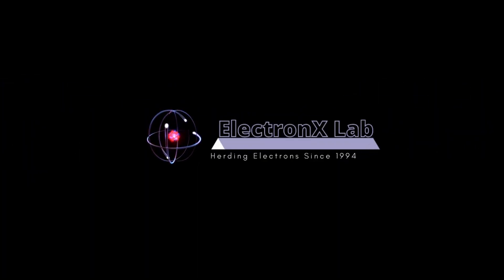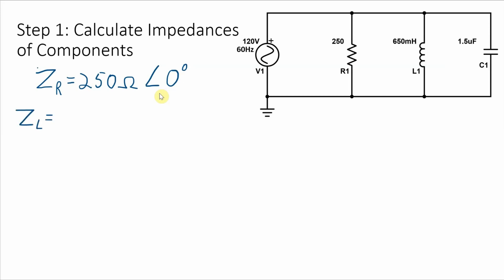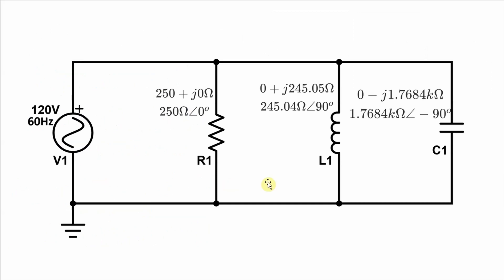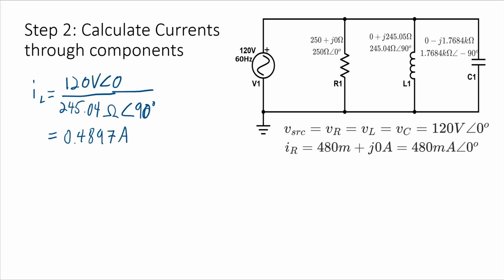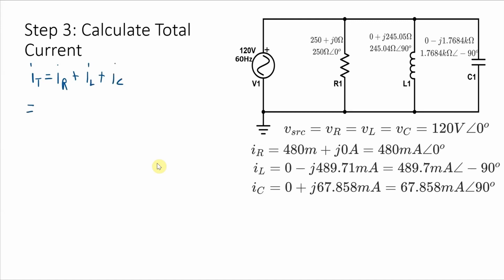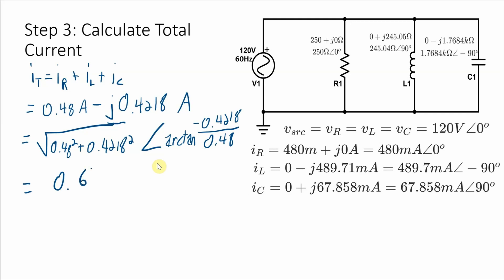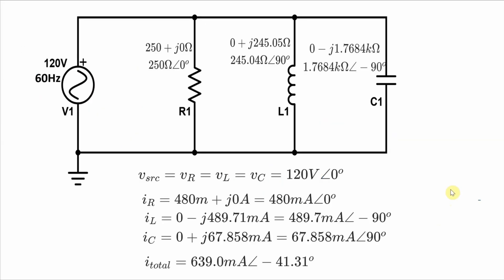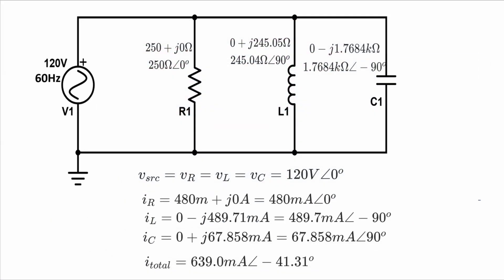AC Analysis: Parallel RLC Circuit. Calculate Voltage and Currents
In this video, I determine the voltage across and currents through an AC circuit that has a resistor, inductor, and capacitor in parallel. To do this, I calculate the impedances of the components, identify the voltage across the components, calculate the currents through each component, and then calculate the total current. I also calculate the total equivalent impedance of the three parallel components.

This example comes from a free, online, open source textbook by Tony Kuphaldt. You can find the example here: